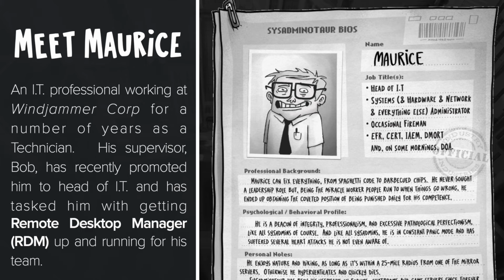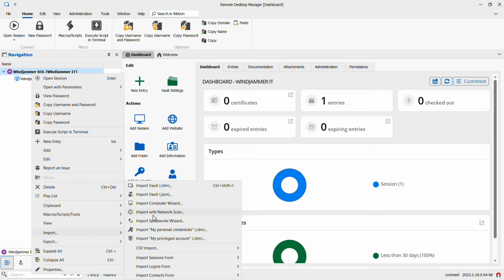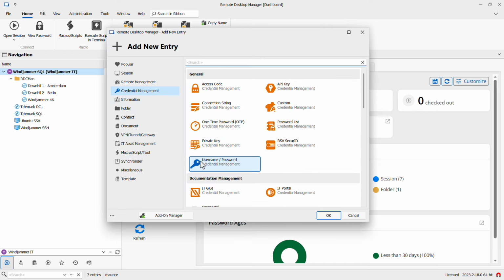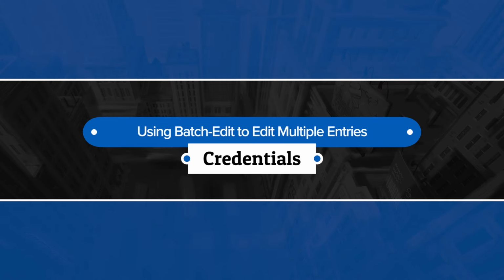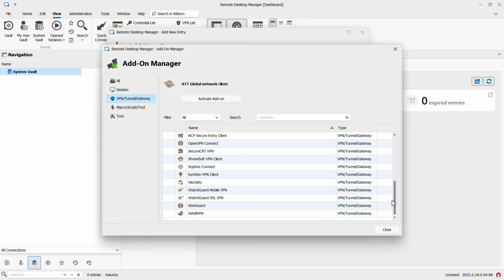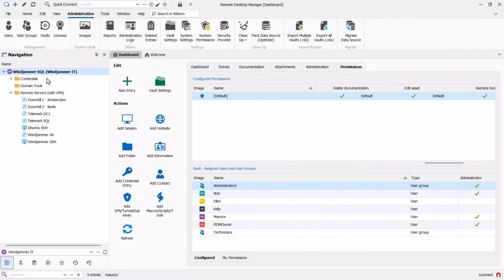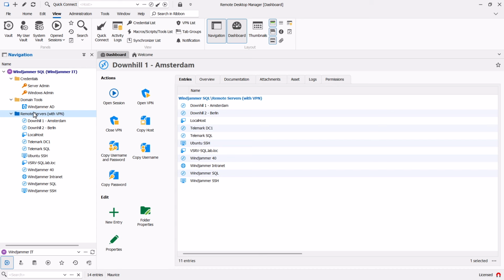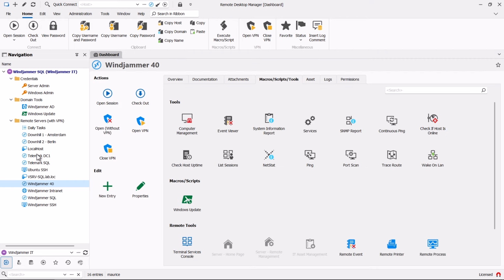Getting Started with Remote Desktop Manager - Using RDM for the First Time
Welcome to our Getting Started with Remote Desktop Manager video series

This second video is designed to help familiarize users with the various tools, resources, and functionalities available in Remote Desktop Manager.

We’ll cover how to use and navigate the desktop application, import, edit, and use remote sessions and credentials, set up some basic automation tasks, and even showcase some of RDM’s most powerful features that will help you get up and running quickly and hopefully make managing your remote sessions simple and easy.

Since this is presented as a how-to guide, feel free to jump to any of the following timestamps to find what you are looking for quickly.

[Timestamps]

0:00 Introduction & Background
01:46 Logging into RDM as a New User
02:35 Creating Remote Sessions Manually
04:06 Importing Sessions using the Network Scan
05:18 Importing Sessions from an External Source
06:20 Adding Personal & Privileged Credentials
07:45 Creating Shared Username/Password Entries
08:40 Importing Credentials from a Password Manager
09:53 Organizing Entries & Folders
10:35 Assigning Credentials to Remote Sessions
11:40 Using Batch-Edit to Edit Multiple Entries
12:38 Launching Multiple Remote Sessions
13:37 Broadcasting SSH Commands
14:07 Integrating a VPN for Remote Sessions
17:19 Modifying User Permissions
18:18 Editing AD Users/Groups with the AD Dashboard
21:51 Launching Multiple Sessions with Playlists
23:35 Power Tools for IT Pros
24:10 Automation with PowerShell Scripts
25:47  Helpful Resources & Conclusion